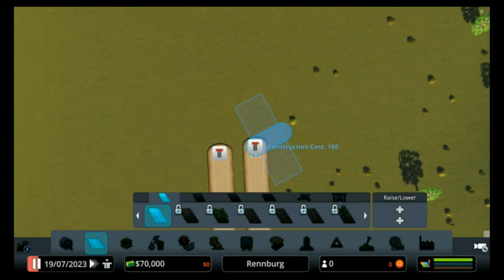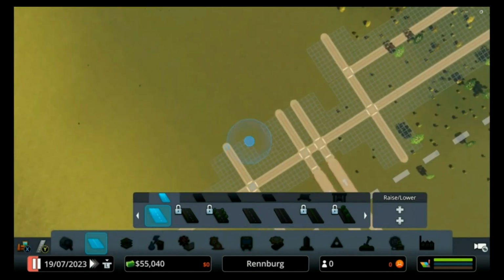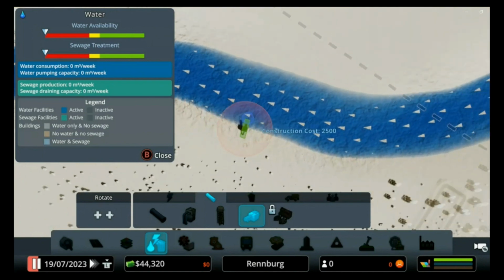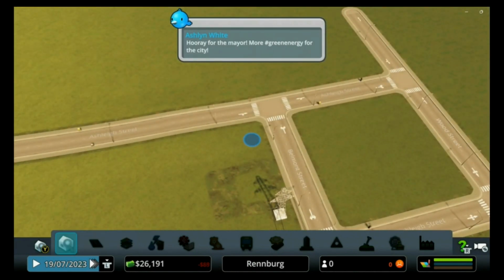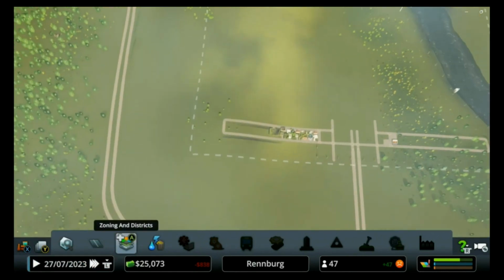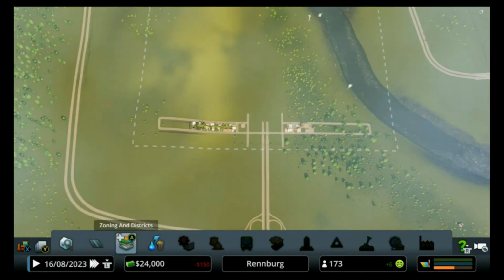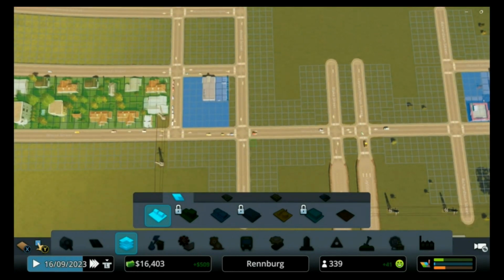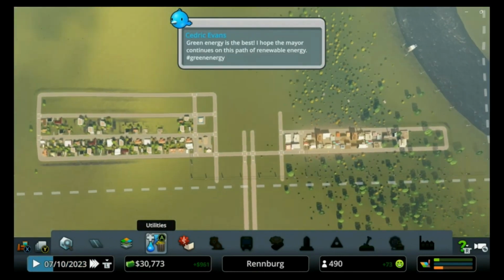To How To Start A New City For Beginners (No Mods) || Cities Skylines